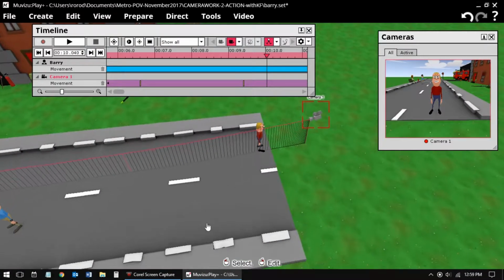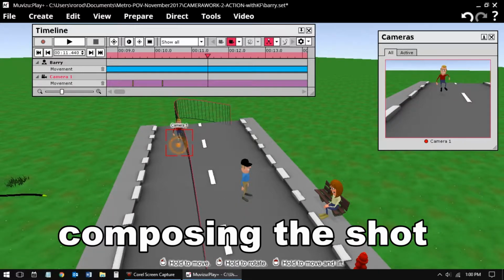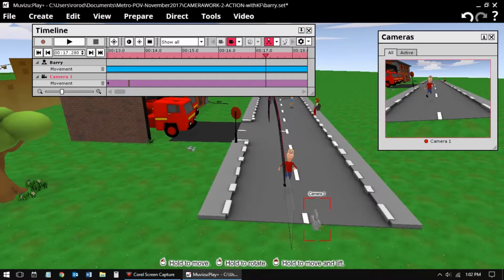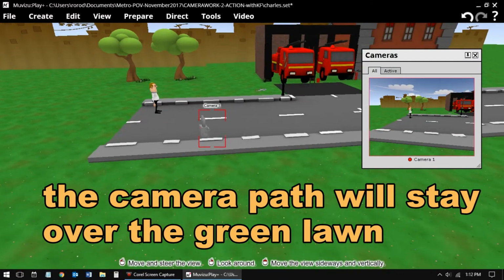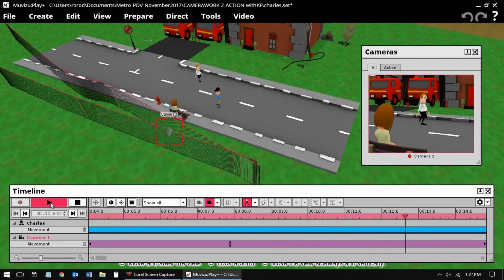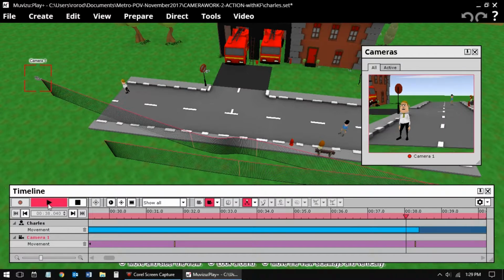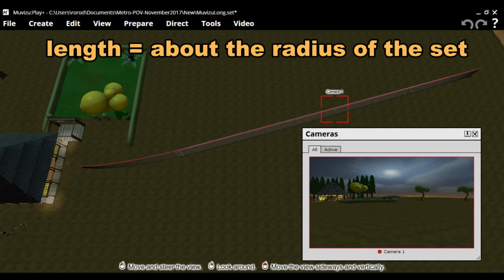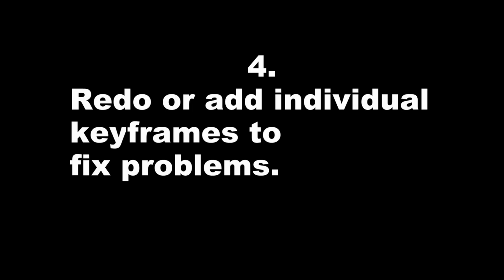Camerawork in Muvizu – Keyframing Action Scenes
This video is all about keyframing. We use keyframes to tell the camera where to be and when to be there. Keyframes also tell the camera how to compose the image at the moment of the keyframe.
First, we set-up our character’s actions and movements. Then we keyframe camera movement. At each keyframe we have the option to set camera motion as stepped, linear or auto. In auto mode, camera speed is set by the time distance to the next keyframe. The camera will take all the time allotted to travel to the next keyframe.
Set-up each keyframe as if it were a still shot. Consider composition and what elements, such as characters, actions, scene elements, props, need to be in the scene to tell the story. That way you’ll assure that the video will convey its story all along the timeline
Four options to fix problems with your set-up
1.  Trash the set you’ve just made and start again. But, consider that it was not a waste of time in light of what you learned
2.  Render the video as-is and then pull out the good parts you can use
3. Move keyframes left or right along the timeline to fix problems
4.  Redo or add keyframes to fix problems